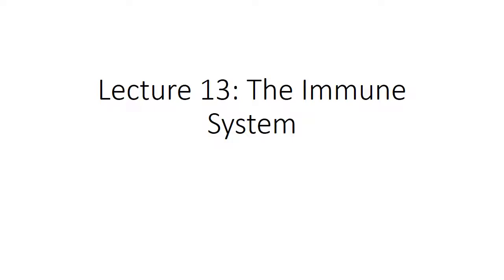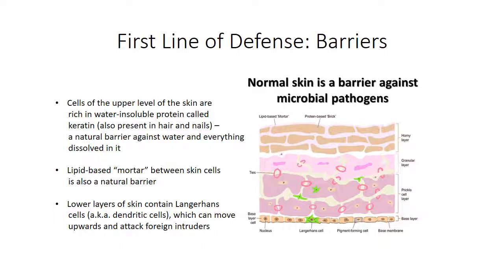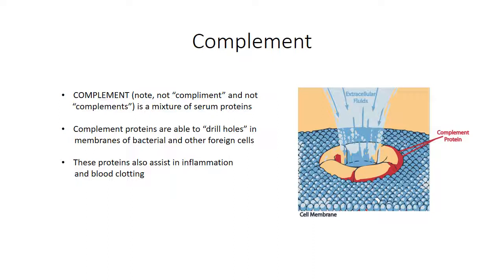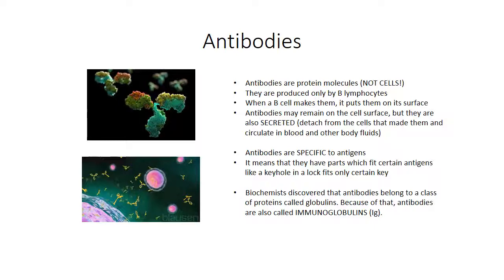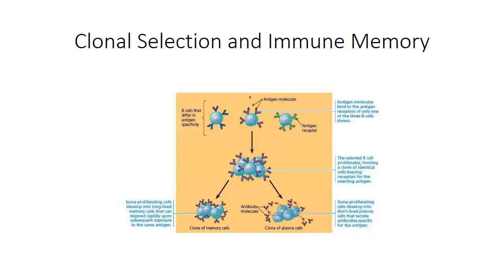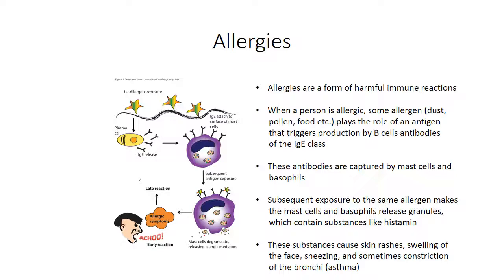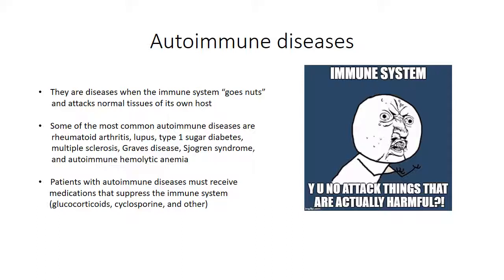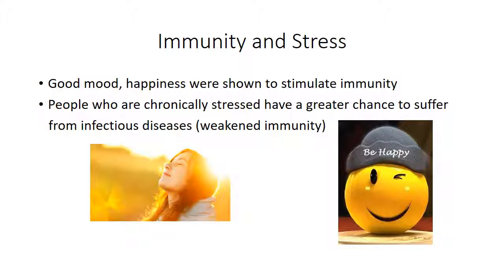Bio2Lecture 13 Immun